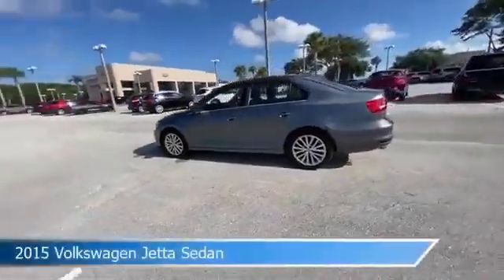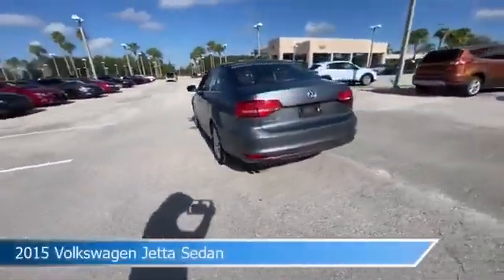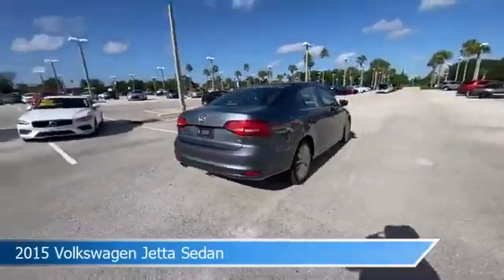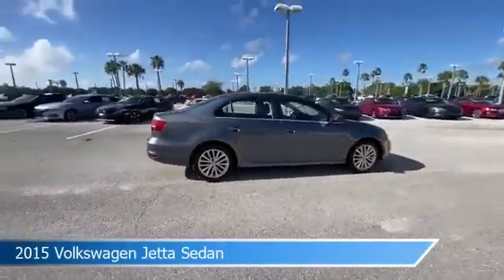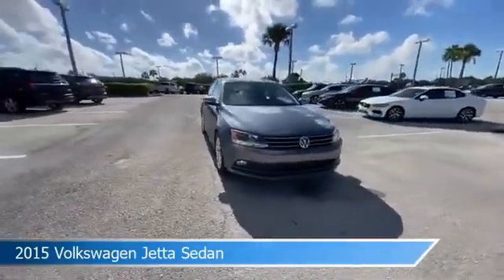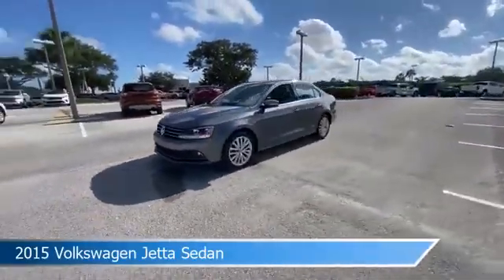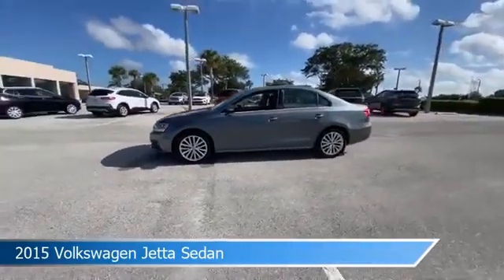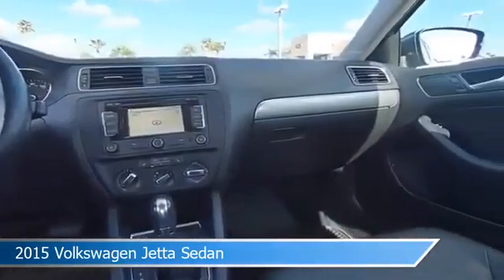2015 Volkswagen Jetta Sedan TN779C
2015 Volkswagen Jetta Sedan TN779C